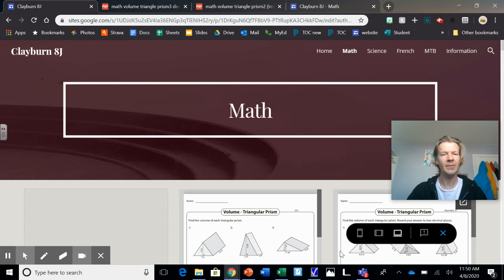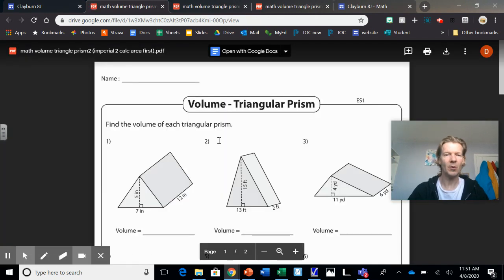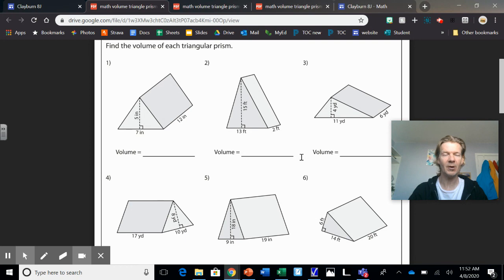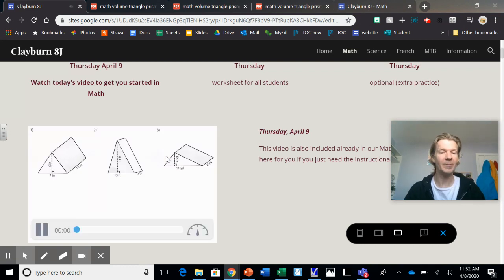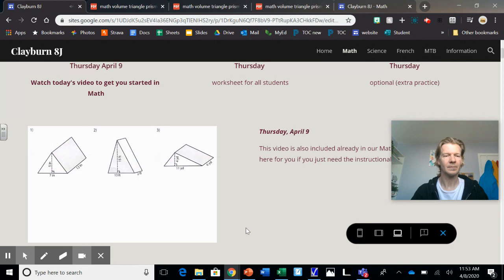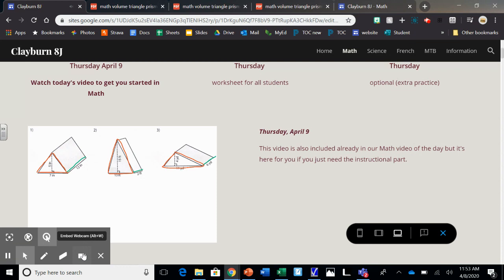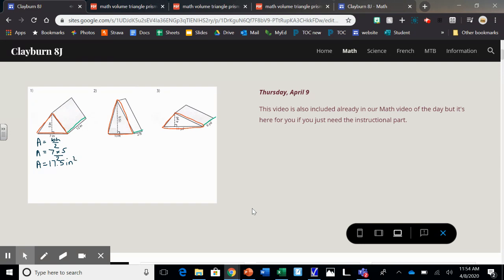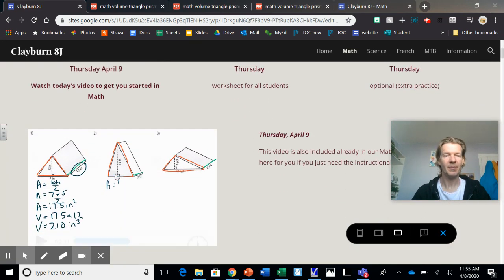Untitled: Apr 8, 2020 11:55 AM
thursday first attempt